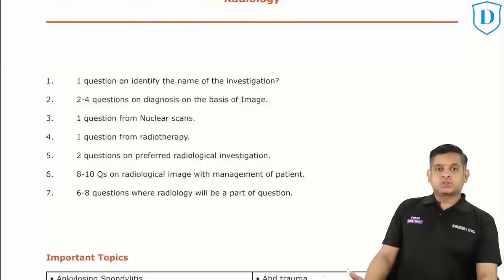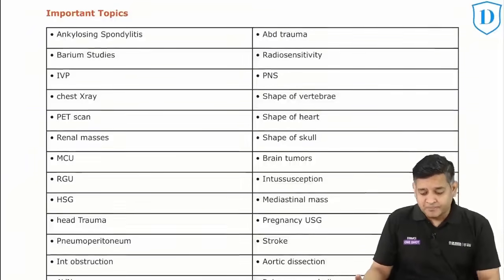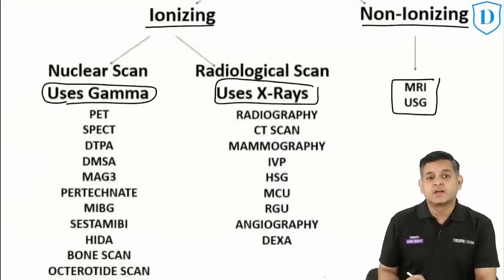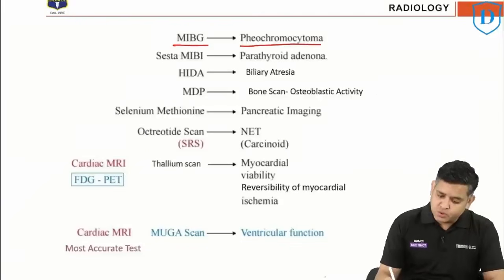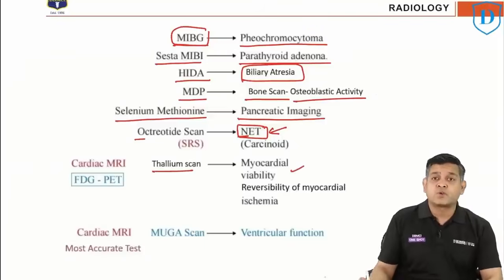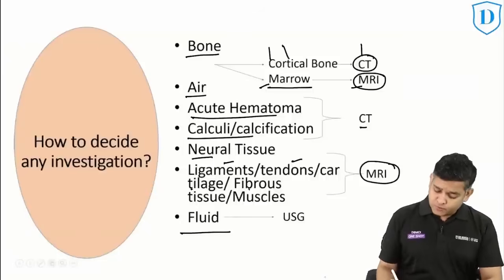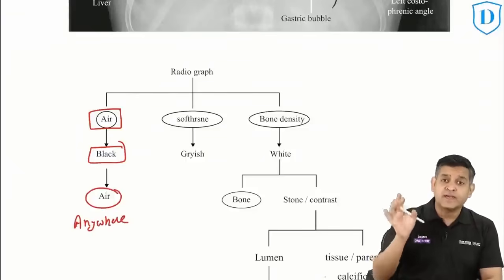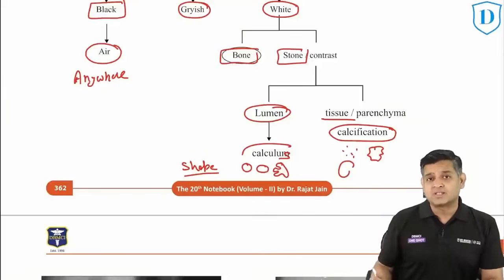DBMCI OneShot Radiology Revision | Dr. Rajat Jain | Sample video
This is a short clip of the Radiology lecture from DBMCI OneShot 3.0
Get ready to boost your preparation with OneShot 4.0, designed for rapid, high-yield revision across all subjects.
🔥 What you get in OneShot 4.0:
🔹 Must-Know Topics
🔹 Better integration of image-based questions
🔹 Rapid, high-yield coverage of all 19 subjects
🔹 Interactive polls throughout the session
🔹 Marrow custom modules at the end of each session
👉 Register on the link below to watch DBMCI OneShot 4.0 free on the DBMCI One app:
📅 Dates: April 17th – 24th, 2026